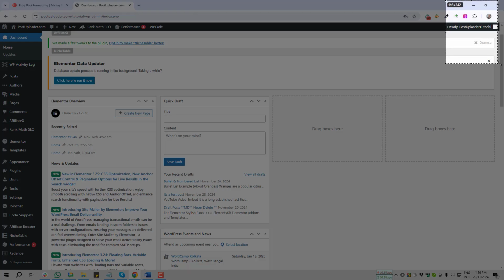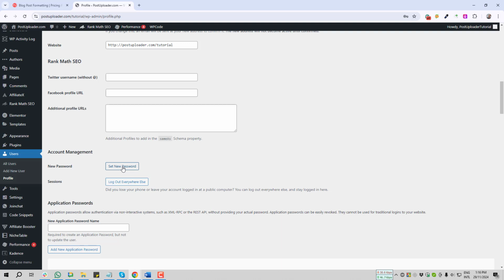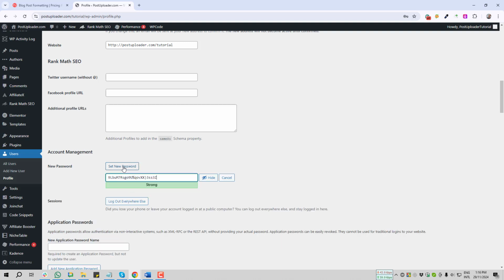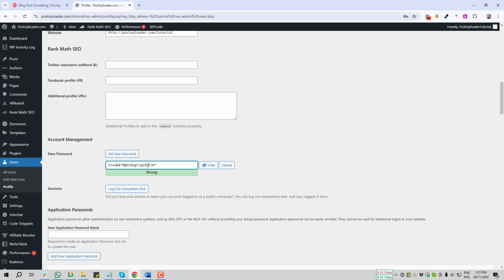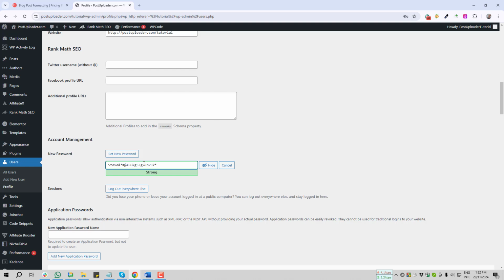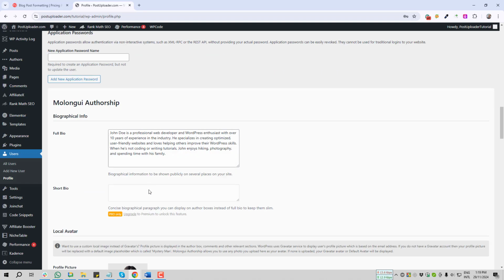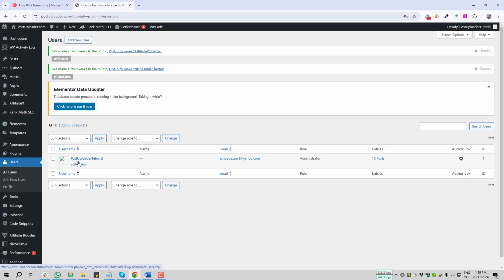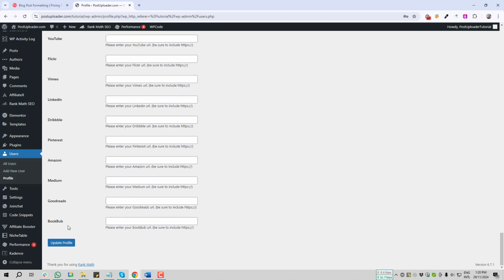How to Change Password in WordPress: Complete Guide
Want to learn how to change your WordPress password using the dashboard?

This video is your ultimate guide!

🔒 We’ll show you the quickest and easiest way to update your password directly from the WordPress dashboard—no need for technical skills or extra tools.

Whether you're improving security or just need a fresh password, this tutorial has got you covered! 💻✨

In just a few minutes, you'll understand how to navigate the WordPress admin area, access your profile, and securely change your password.

Managing your website has never been easier!

Follow along for clear instructions designed for all WordPress users, from beginners to experts.